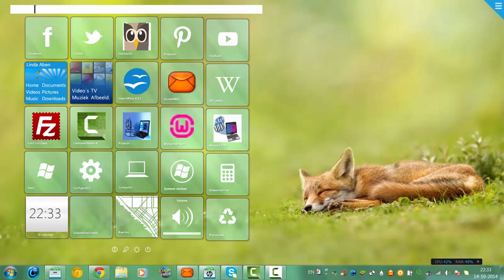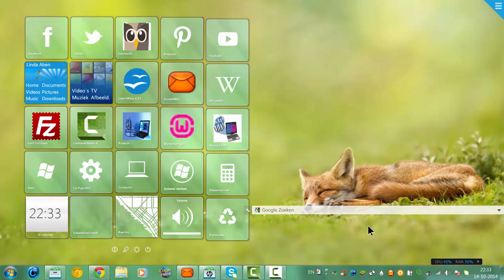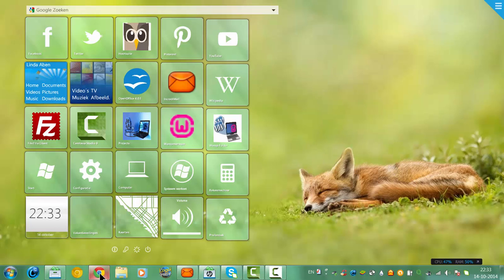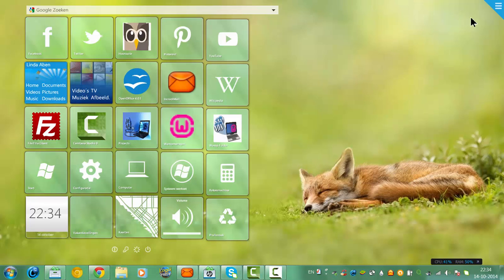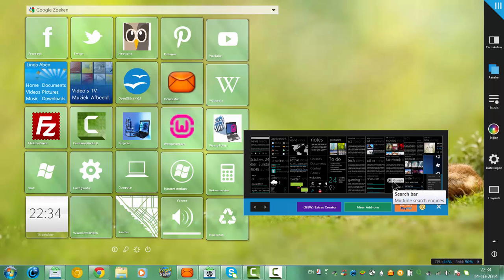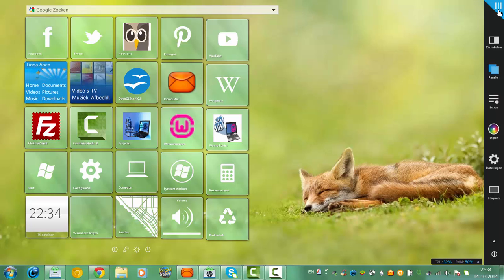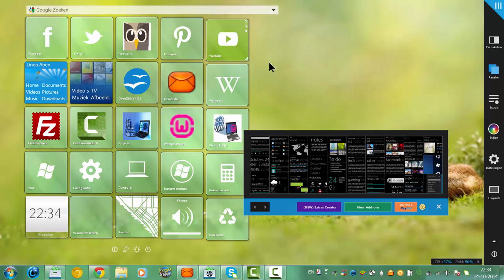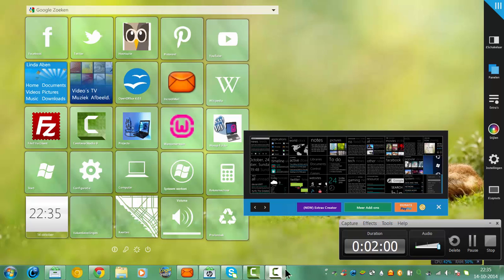How To: Add a Google Search Bar To Your Desktop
This Tutorial shows you how to add a Google Search Bar to your desktop.